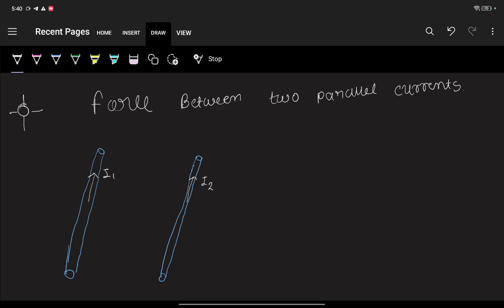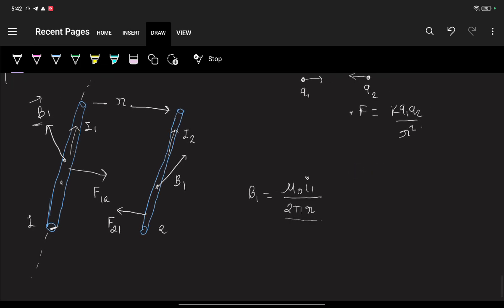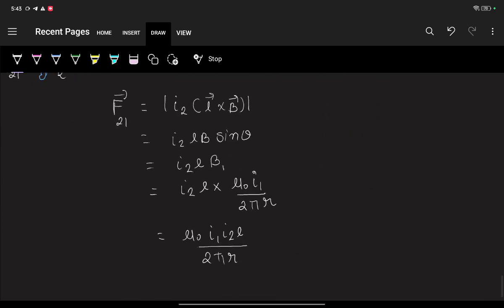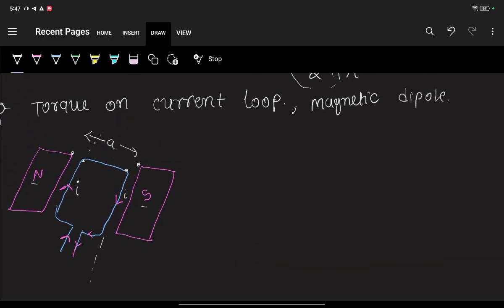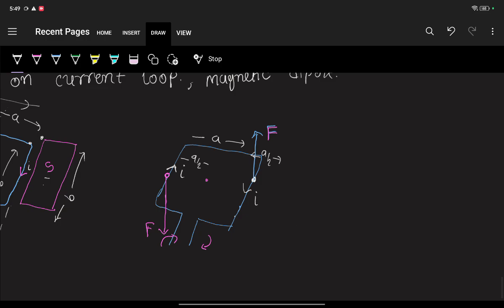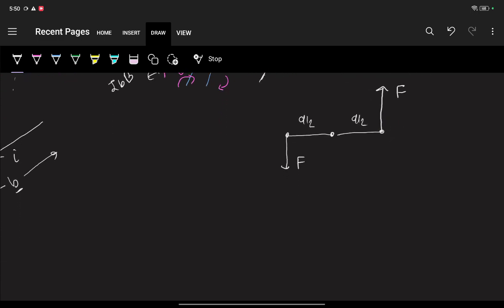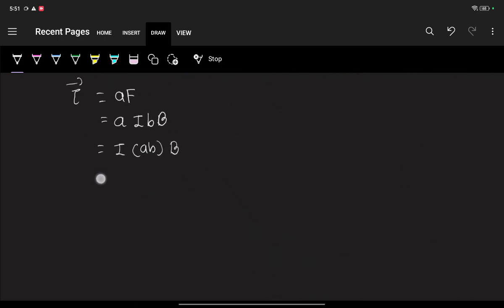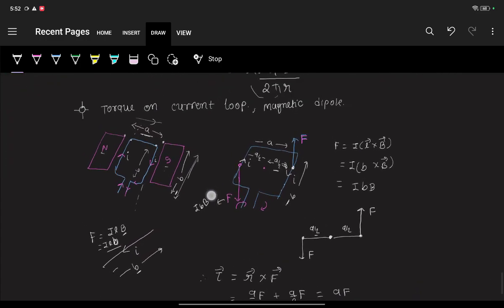magnetic force and torque on current loop